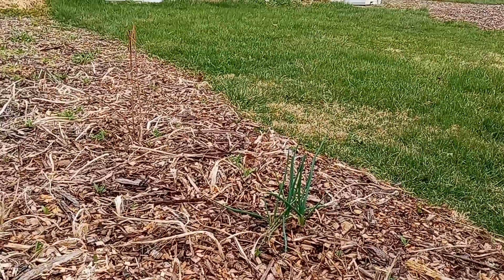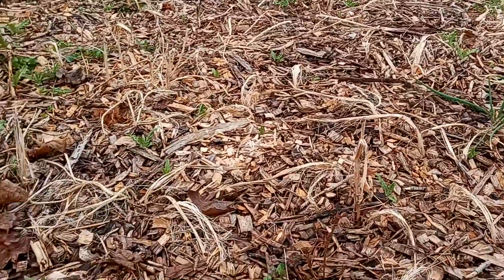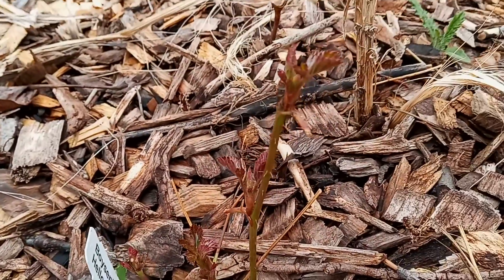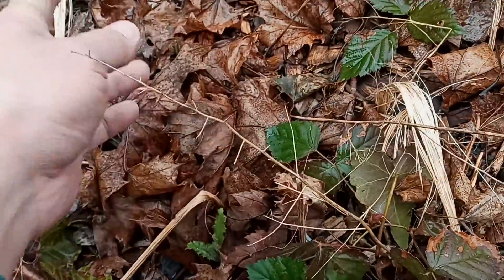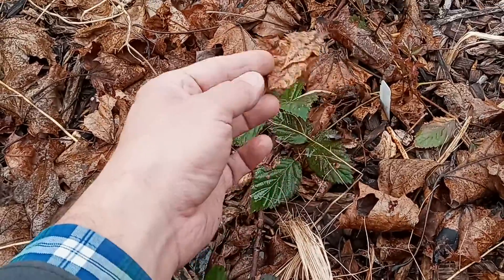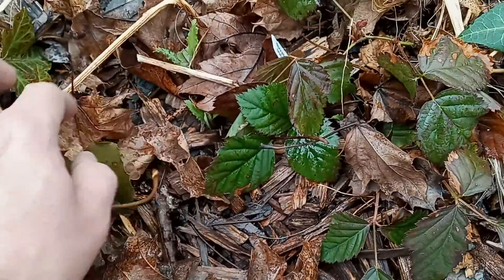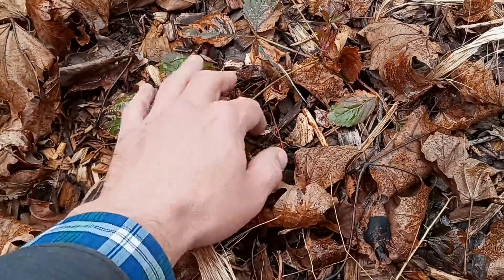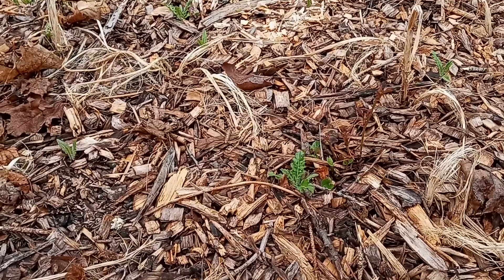Early Spring Boysenberry Update - Indiana Urban Edible Landscaping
Comparing 3 small boysenberry bushes planted in the same place, but with wild differences in growth.